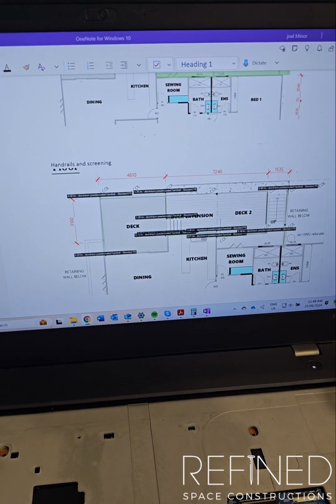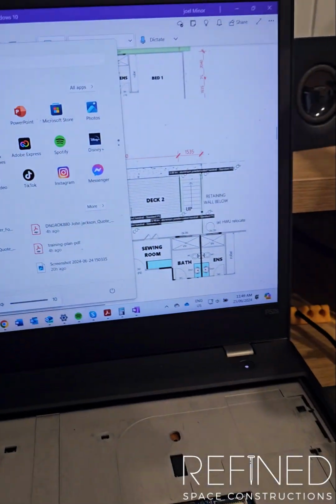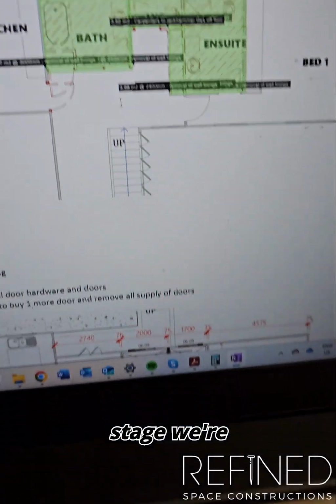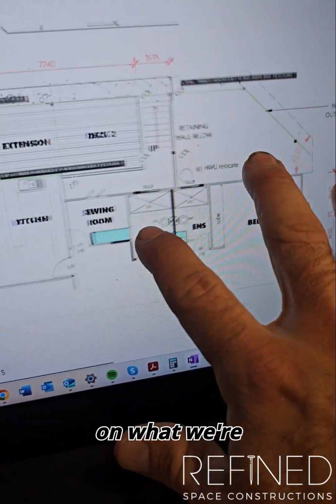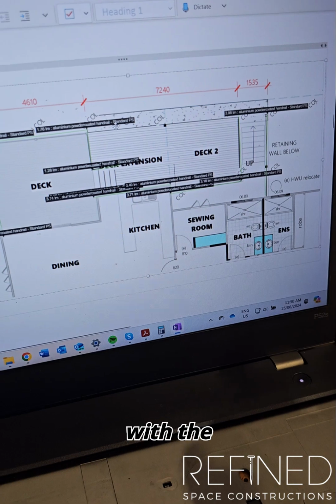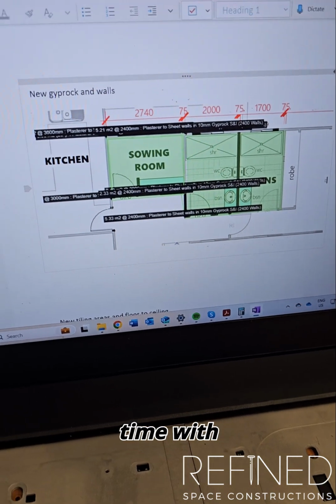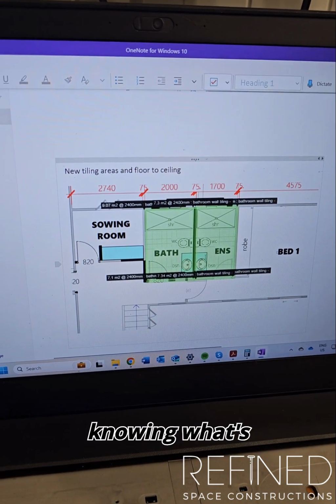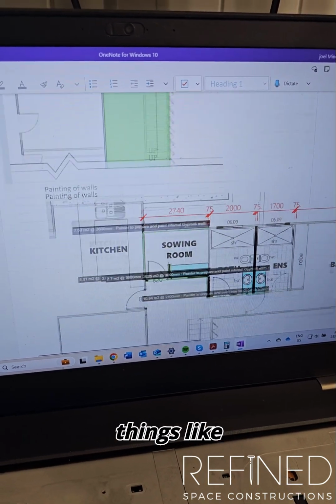Crucial Pre-Construction Insights: 2nd Round of Costings Explained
Pre-construction planning is essential, and it’s not just about getting a price from your builder. It’s about having a partner who acts as a consultant, ensuring you understand every detail of your build. 🔨

From demolition to framing, every step is meticulously planned and adjusted based on the owner's requirements. Clear scope, detailed notes, and precise costings lead to a smoother, more efficient construction process.

Watch the video to see the behind-the-scenes process and learn why investing time upfront is essential for minimizing delays and ensuring a hassle-free construction journey. 🎥